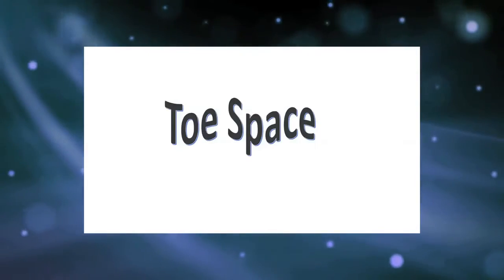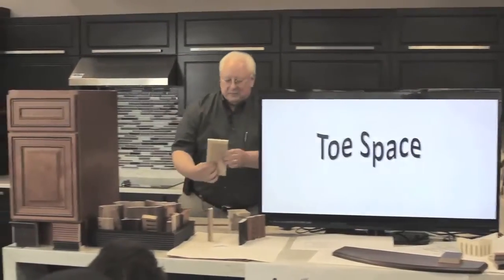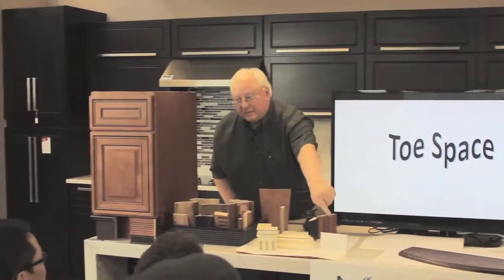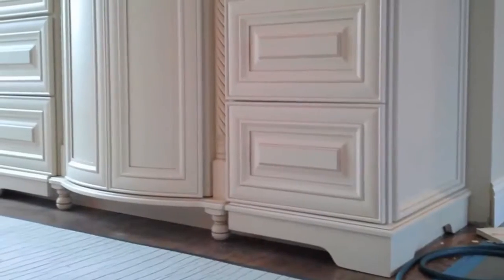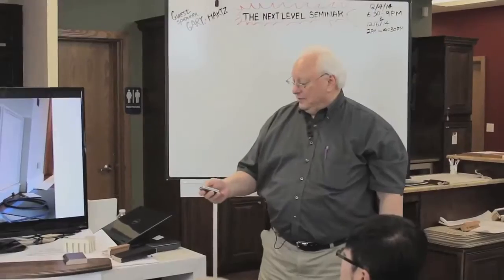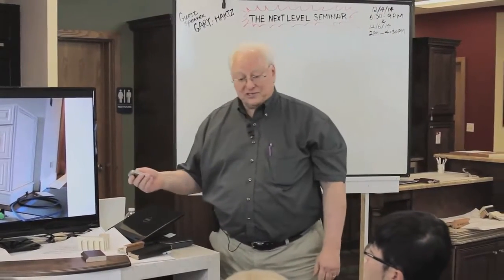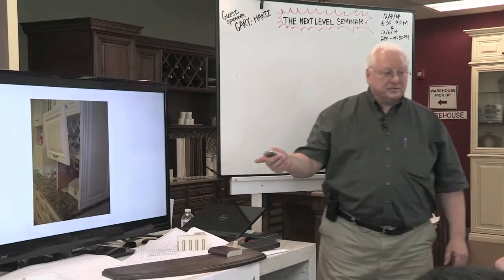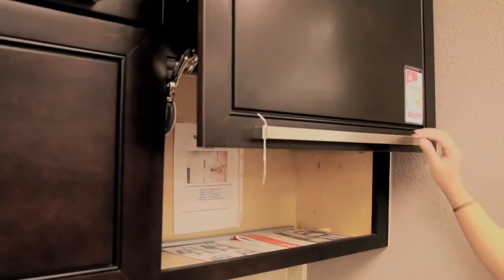J&K Cabinetry Arizona Toe Space Designs 4 5